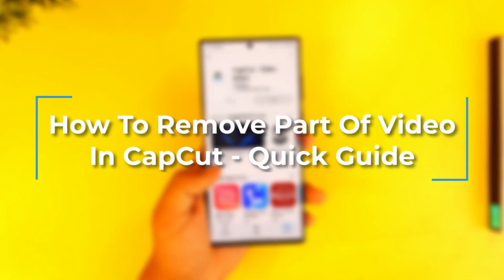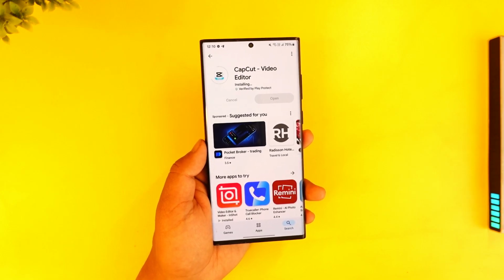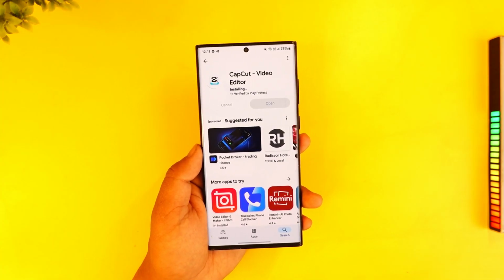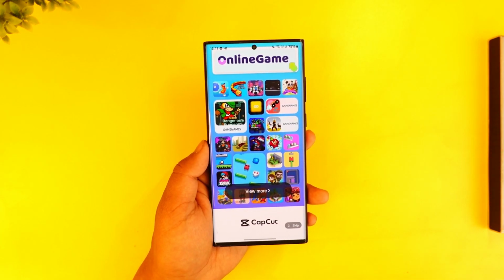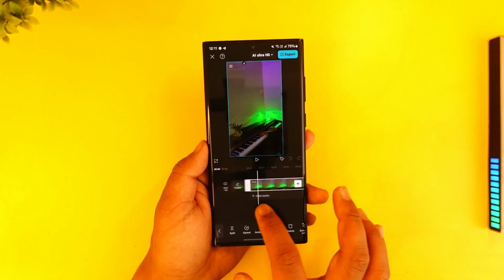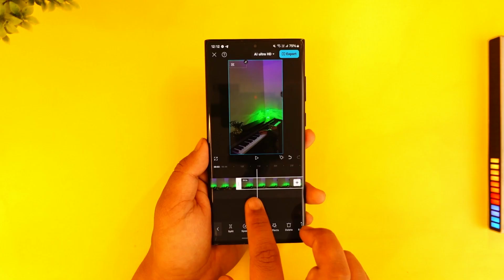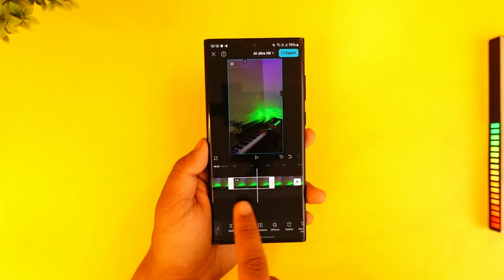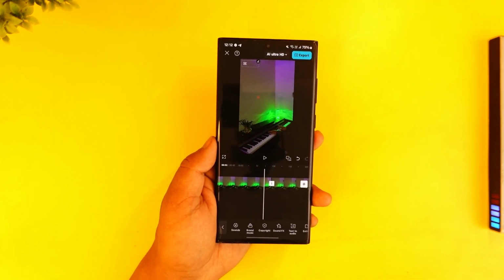How To Remove Part Of Video In CapCut - Quick Guide !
If you’re editing a video in CapCut and want to remove a specific part—whether it's due to mistakes, unnecessary content, or simply to shorten the video—the process is quick and easy. CapCut offers a user-friendly interface that allows you to cut, split, and delete sections of your video with just a few taps. Here’s a step-by-step guide on how to remove a part of a video in CapCut.

First, ensure you have the CapCut app installed on your device. You can download it for free from the Play Store (Android) or App Store (iOS). Once the installation is complete, open the CapCut app. On the home screen, tap **"New Project"** to start editing. Select the video from your gallery that you’d like to edit and tap **"Add"** to import it into the timeline.

Now that your video is loaded, play or scrub through the timeline to locate the part you want to remove. Tap on the timeline to select the video clip. Drag the playhead (the white vertical line) to the starting point of the section you want to delete. Once you’ve positioned the playhead correctly, tap on the **"Split"** button located in the toolbar at the bottom of the screen. This will divide your video into two parts.

Next, move the playhead to the end of the section you want to cut and tap **"Split"** again. Now, the unwanted section is isolated between two splits. Tap on this middle section to select it—it will be highlighted to indicate that it’s active. Then, tap the **"Delete"** icon (usually represented by a trash bin) to remove the selected portion.

After deleting the section, CapCut will automatically merge the remaining parts of your video, ensuring smooth continuity without any gaps. You can preview your video to make sure the edits look seamless. If needed, you can repeat the process to remove additional parts. Once you’re satisfied with the edits, tap the export icon to save the final video to your device.

Timestamps:
0:00 Introduction
0:03 Downloading and Installing CapCut
0:28 Launching CapCut and Starting a New Project
0:34 Importing a Video to Edit
0:48 Identifying the Section to Remove
0:57 Using the Split Tool at the Starting Point
1:04 Splitting the Video at the End Point
1:10 Selecting the Unwanted Section
1:17 Deleting the Unwanted Part
1:23 Merging Remaining Video Clips Automatically
1:28 Previewing and Finalizing the Edit
1:30 Exporting the Edited Video
1:32 Conclusion